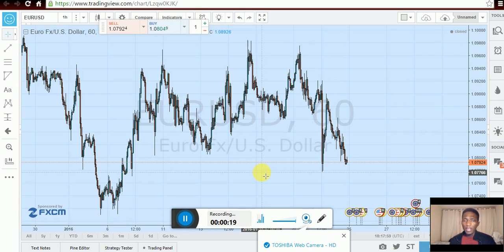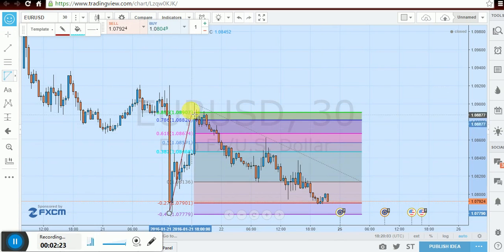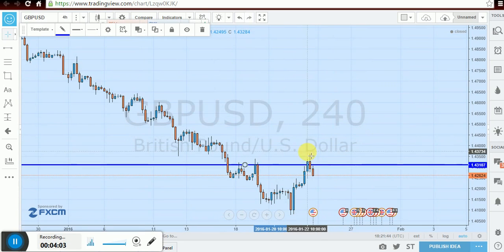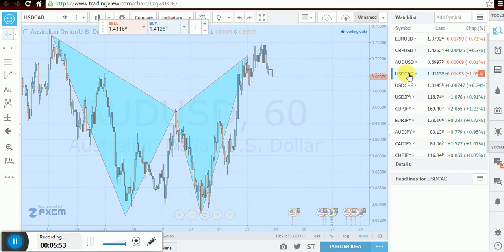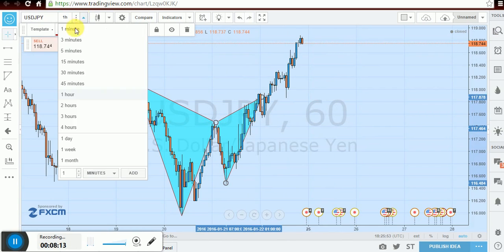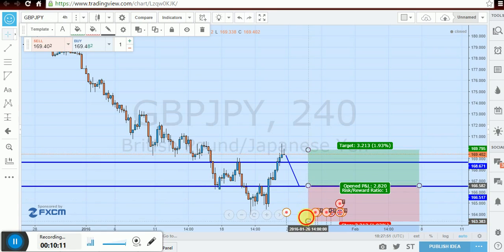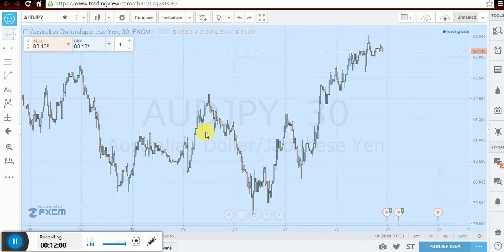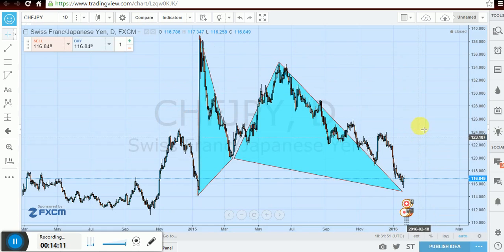Advanced Patterns, Structure & More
A general analysis on all the currency pairs I trade.